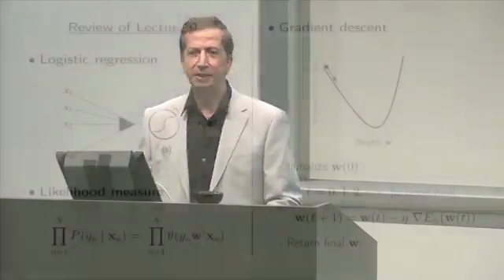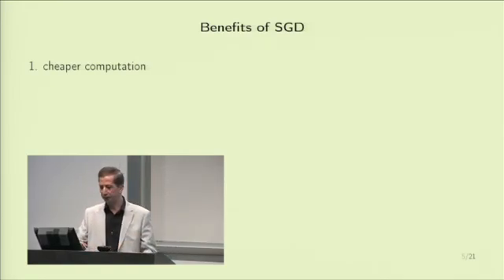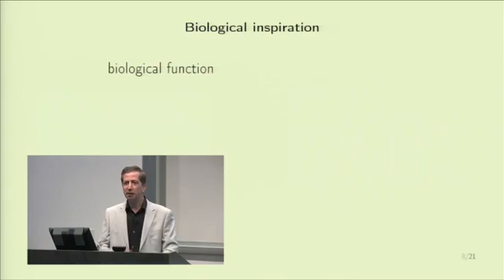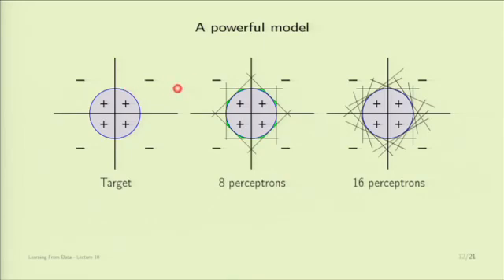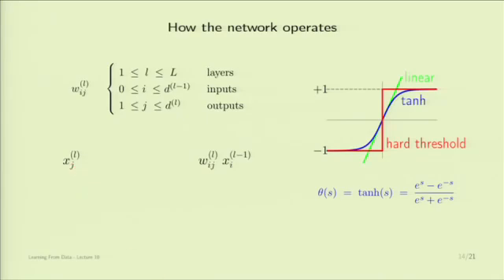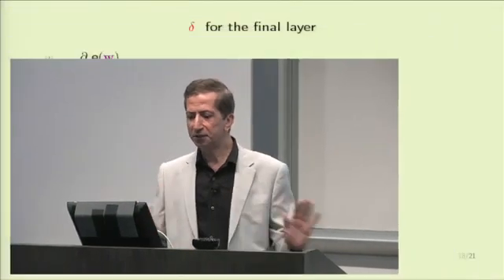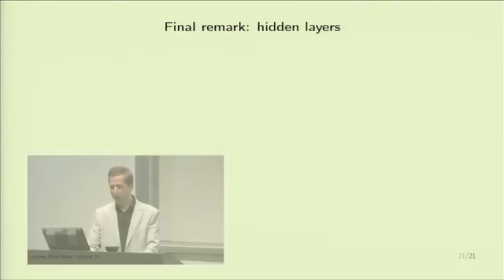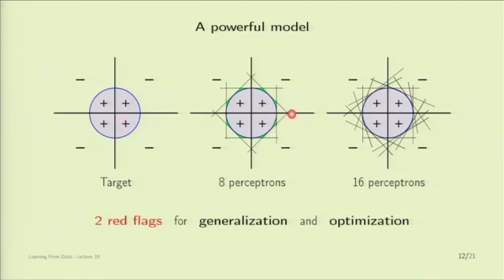Machine Learning Tutorial Caltech Lecture 10 - Neural Networks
Take-home lessons.